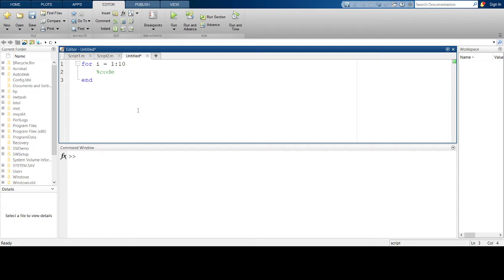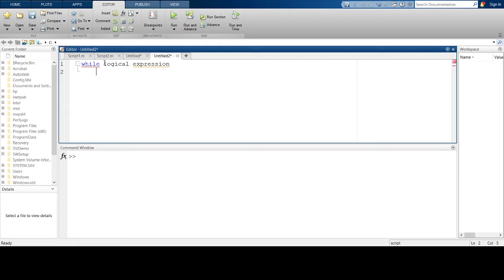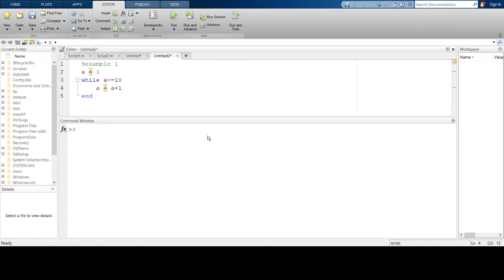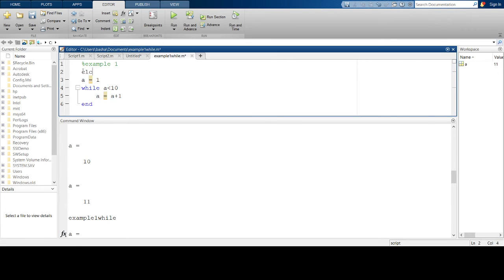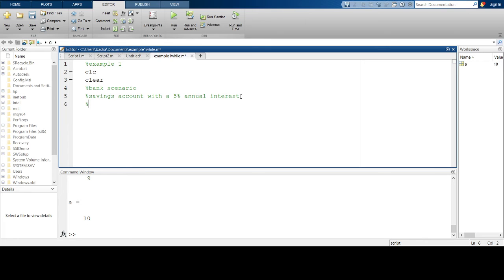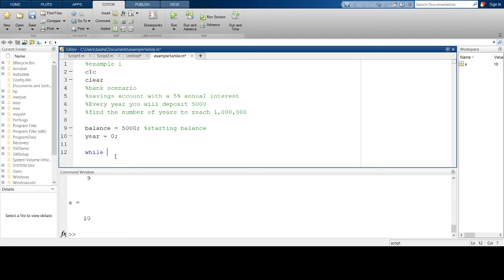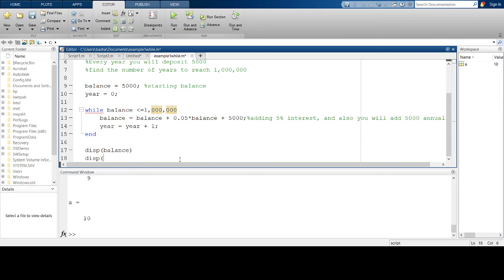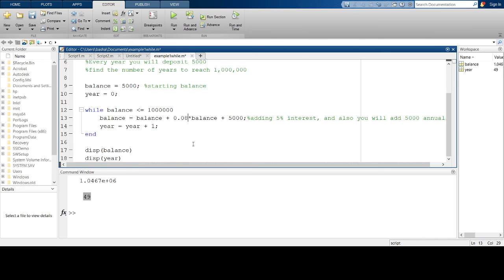Video #19: While Loops